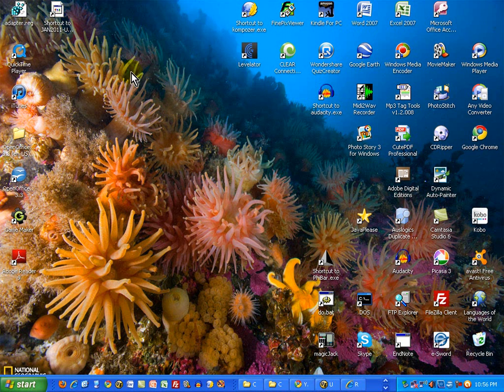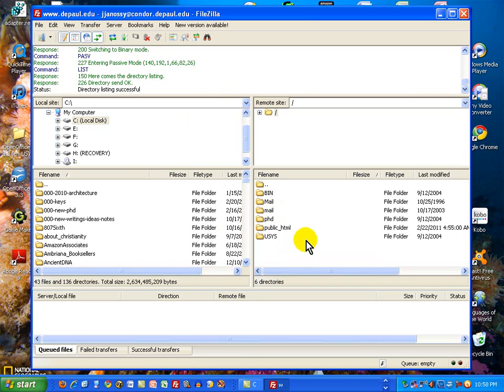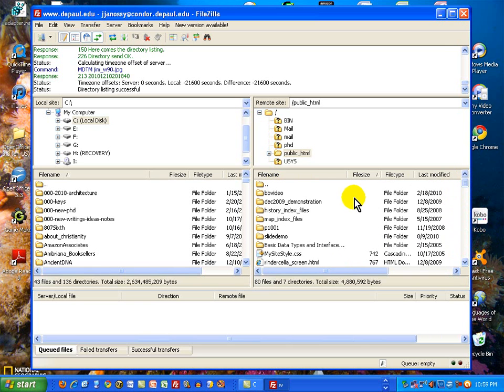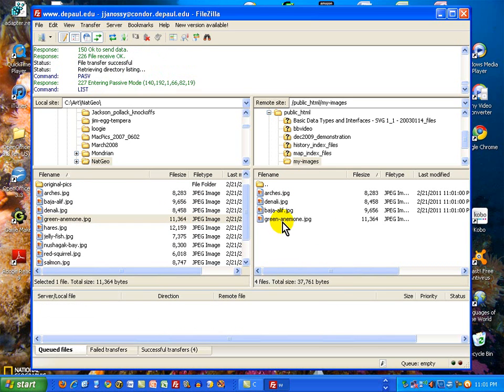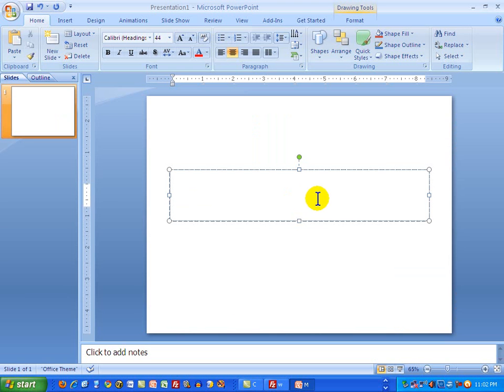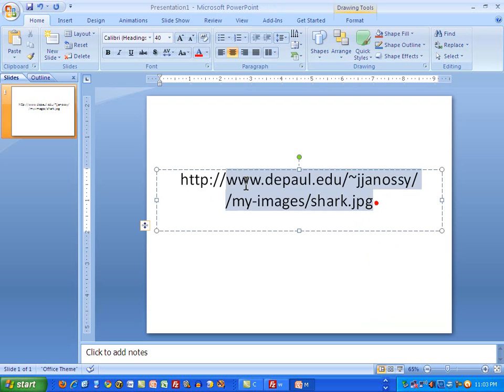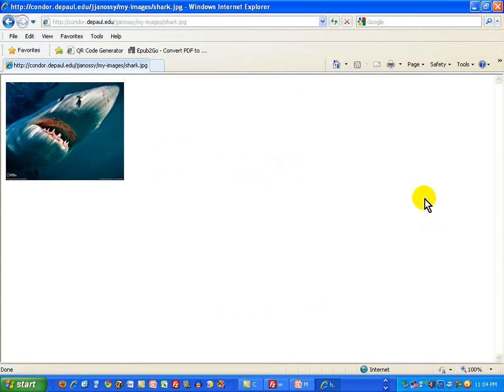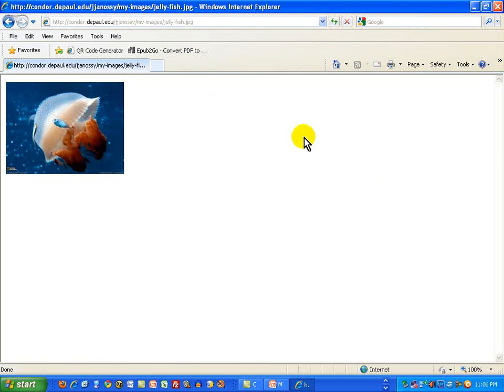CSC-200: FTP and Filezilla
Jim Janossy demonstrates how the prepared images are conveyed to a web server for hosting so that the become accessible to HTML on the internet